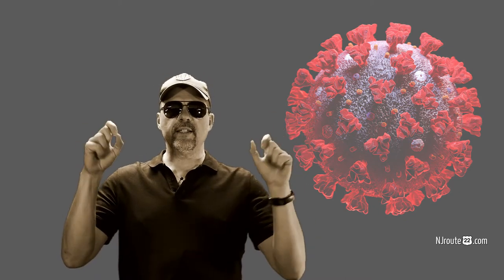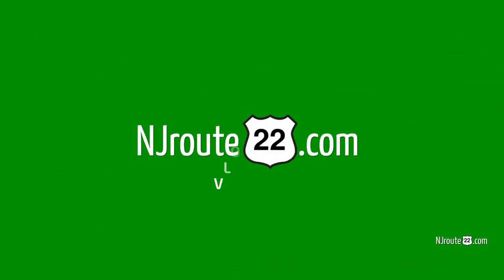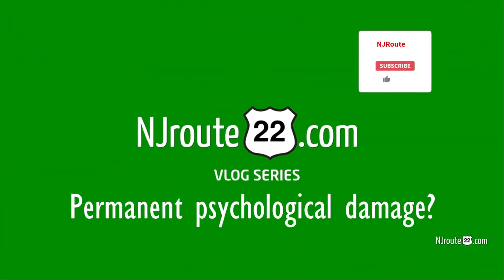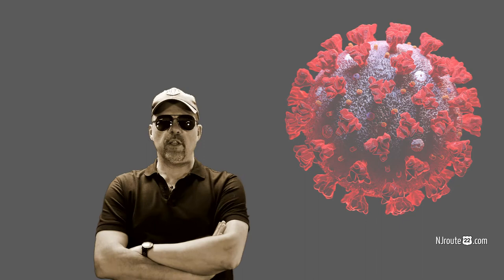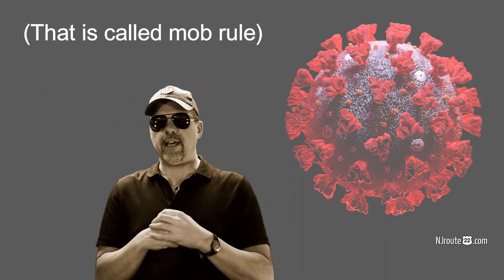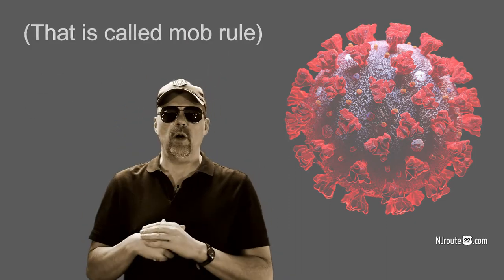Permanent damage from the 2020 2021 crisis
In today’s NJroute22.com VLOG – we wonder about the psychological effects of the “crisis” of 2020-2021.

Truth or not – too many people are affected by the crisis
The most important point of this inquisitive discussion is the overall effect the “crisis” is having on humanity as a whole.

This is not including any other debate on whether what is “happening” is real or not – or a reason to be worried or not.

There are so many mixed-up messages out there. For example:

The “mandates” and other restrictions or guidelines are in a continual state of flux. Nothing appears consistent.
This crisis doesn’t appear to have epidemic-like outcomes. Ask anyone – is this like a “black plague?” Most people would say no. Other than those who live and die by the mainstream “news.”
“Statistics” seem to contradict each other. Including cases of other illnesses, as well as overall fatalities. In other words – nothing much has changed, except verbiage and government regulations.
Plus so many people (at least in our area of investigation) are truly questioning everything top to bottom. As well as offering credible challenges that go mostly unmet.
There are countless other examples to bring up – but I think you get the point. Nothing makes sense! It does not add up!

The one constant is – human “reaction” to words
The majority of people in America (my guess is between 55-60%) are truly scared. The rest play along because it’s a lot easier than resisting. They’re too busy being productive.

The super-majority (almost all) wear face-diapers to enter into society. Some exceptions are states that have top officials with courage (FLA., for instance).

Did you see the CPAC conference? Most people didn’t wear anything! And all was just fine! (Until they make up another fake story).

It’s safe to say that 99.9% of the public has not one single piece of concrete evidence of ANYTHING – other than what they’ve heard or have been told (by Doctors, media, politicians, or anyone else).

However – and this is important – those same people DO have many pieces of evidence that they haven’t cognitively processed yet.

And those are THEIR OBSERVATIONS.

There will be a time – and that day gets closer every second that passes by – that people are going to quickly fight back en masse. Because they will wake up.

Think of a snowball rolling down a mountain. Starts off slow – but once it gets going – impossible to stop.

Will the crisis cause permanent damage in America?
While we’re optimistic that this charade cannot last forever – we still worry about those who this crisis will have left a 100% permanent imprint on them.

In other words – they will forever be “scared” of germs and other people.

Surely, this cannot happen to a person with common sense and logical thinking skills, let’s not forget that are a ton of people out there that LACK those core abilities.

We’re certain – that between 10-20% of the population will be scared until the day they die. Even if it was revealed that the whole thing was a scam – they’d still be frightened beyond belief.

That is the sad thing about humanity. It’s flawed – and forever will be.

There are endless examples of how human society has been affected like this in the past.

Sure there are REAL crises to worry about (such as fire, flood, earthquakes, psycho war-mongers, etc.), but people have a tough time discerning between “fear porn” and true reasons to be concerned!

But this latest crisis that is truly causing permanent damage for some people has just gone on too long without the “money shot” that would legitimize it.

Just turn off the news and use the cameras called your eyes – and the computer called your brain to capture what is really happening.

Much better than using a carefully edited and produced piece of propaganda you see on the bogus manipulation channels.